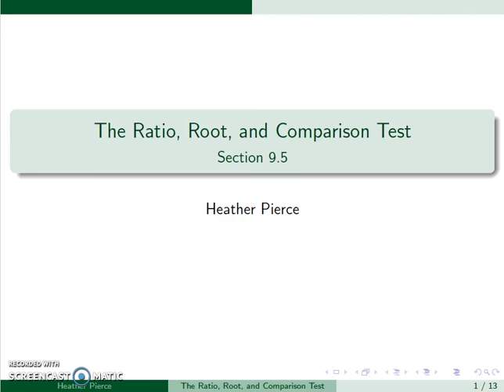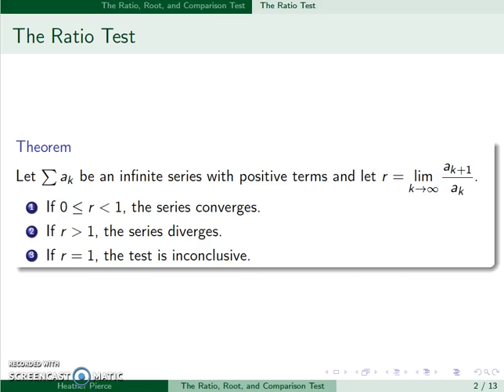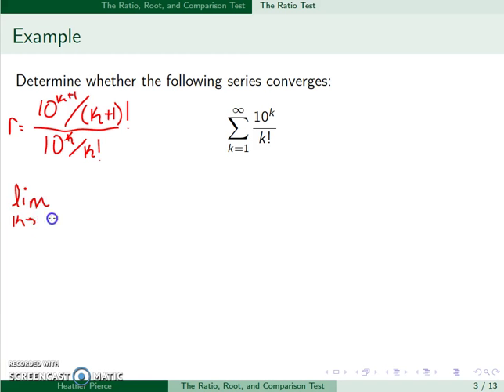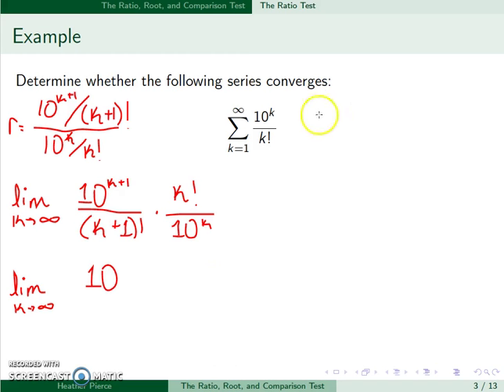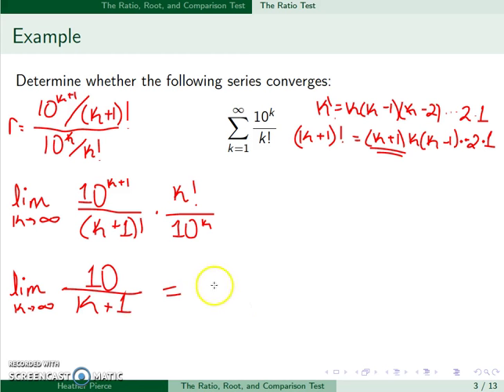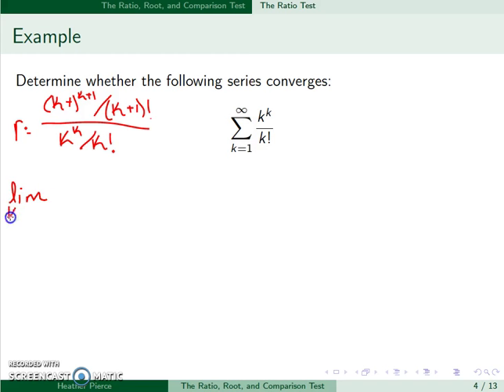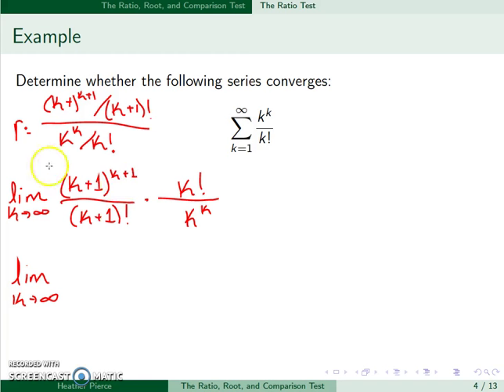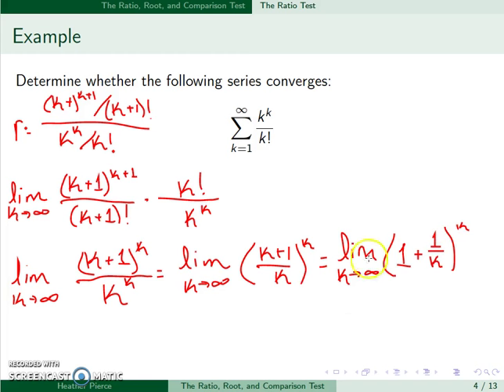The Ratio Test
Source: Calculus for Scientists and Engineers: Early Transcendentals by William Briggs, Lyle Cochran, Bernard Gillett, and Eric Schulz, Published by Pearson